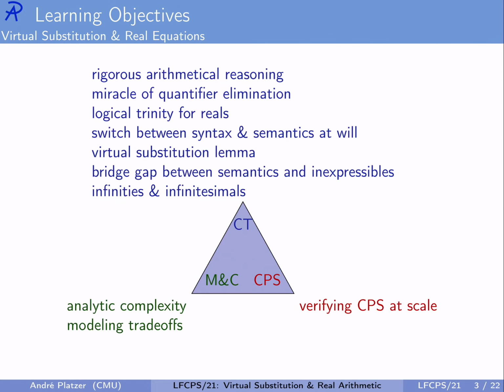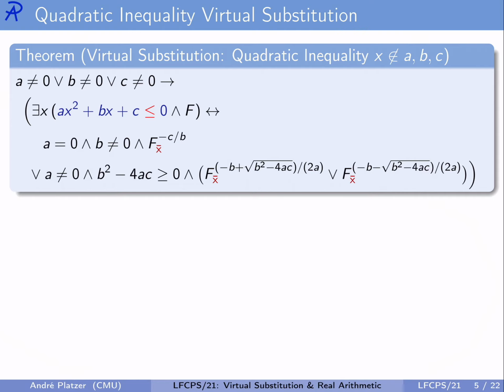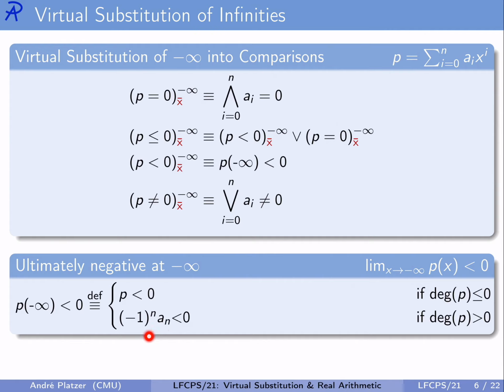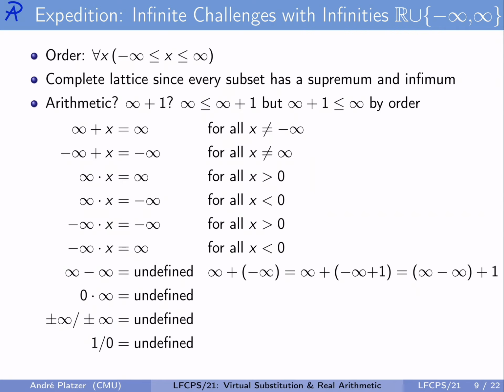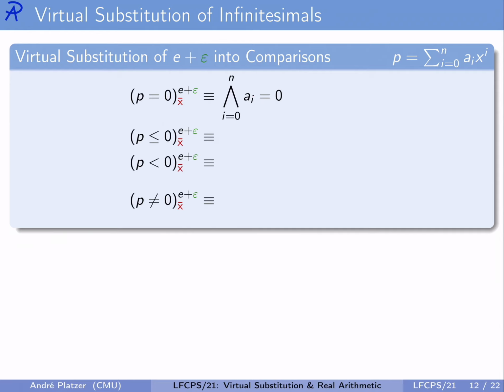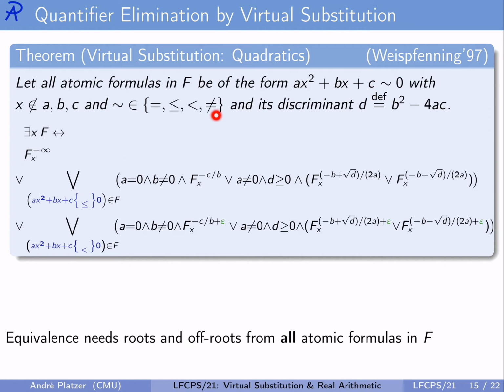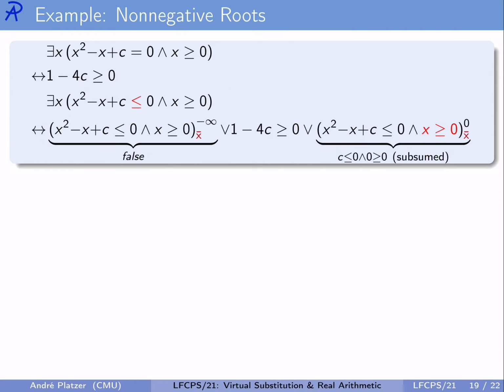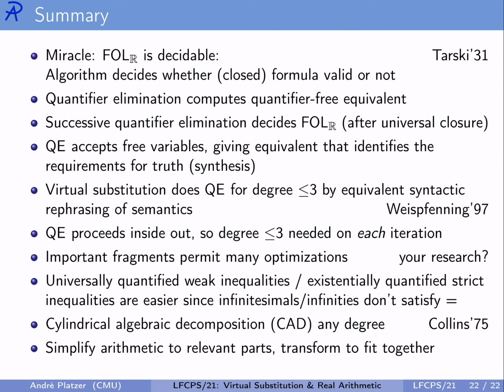FA'18 21: Virtual Substitution & Real Arithmetic - Logical Foundations of Cyber-Physical Systems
This video advances the understanding of real arithmetic by generalizing the ideas from the previous video to linear and quadratic inequalities. As in the previous video, the main workhorse will again be virtual substitutions that pretend to substitute a generalized expression into a logical formula by equivalently rephrasing each occurrence. The required virtual substitutions will, however, go beyond square root substitutions but cover infinities and infinitesimals, instead, in order to capture the fact that inequalities can also be satisfied without satisfying equality.